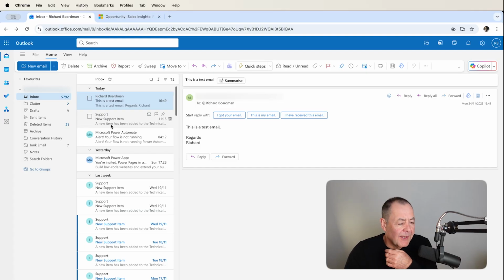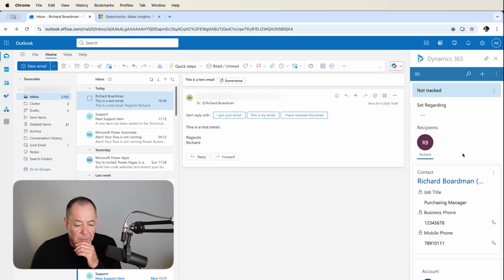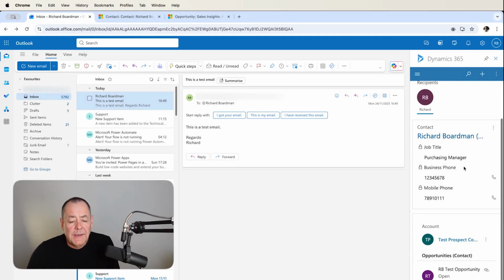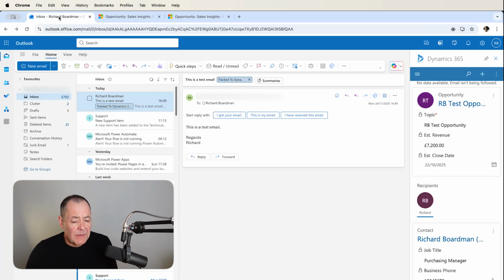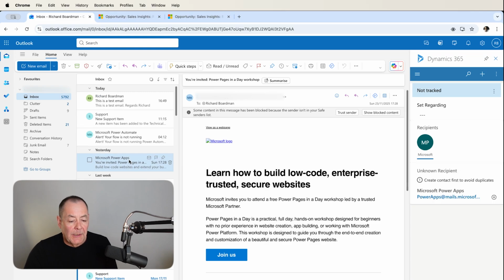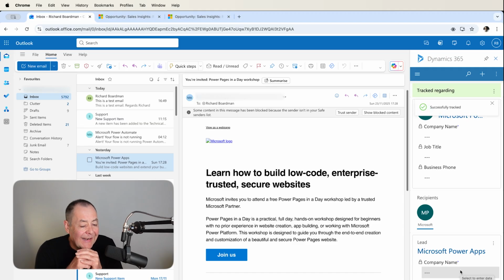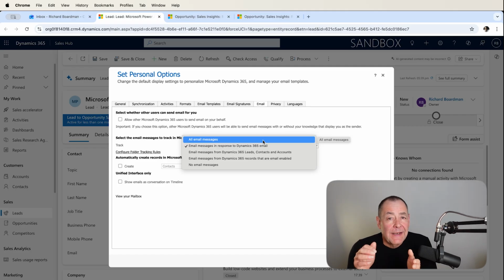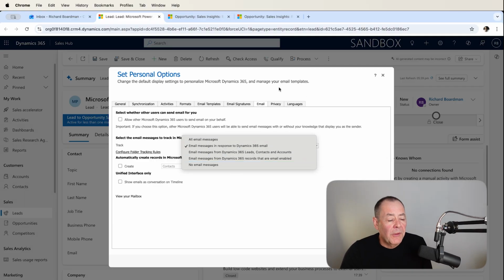Saving Emails Into Dynamics 365 For Sales Using the Dynamics App In Outlook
In this video we explain how you can save emails from Outlook back into your Microsoft Dynamics 365 For Sales system using the Dynamics App. We also explore the personal settings that determine how that integration behaves - something it's important to be aware of!